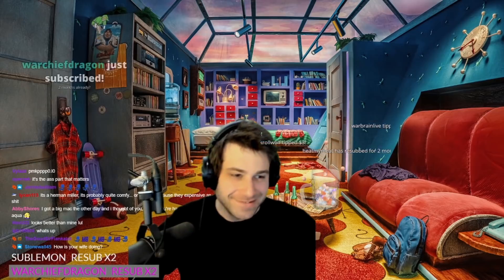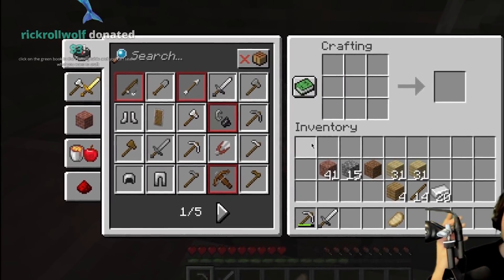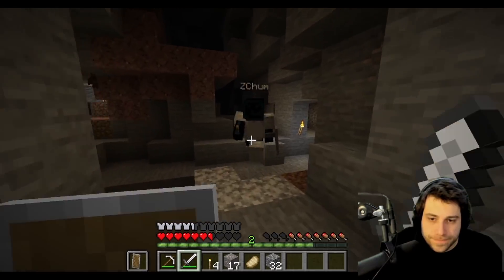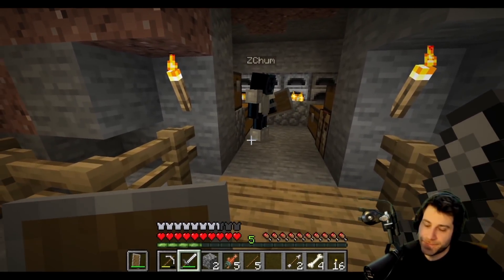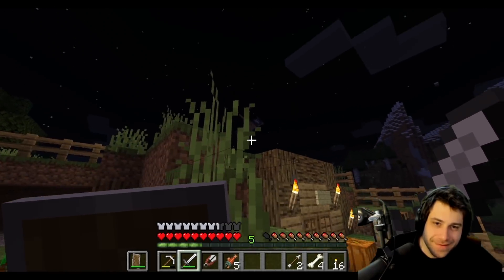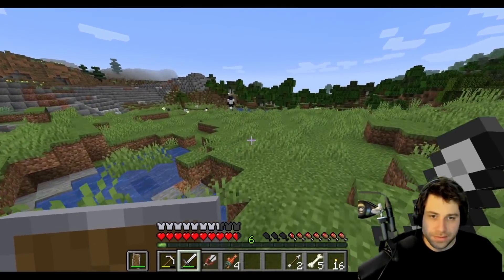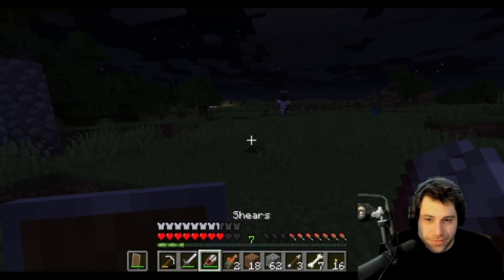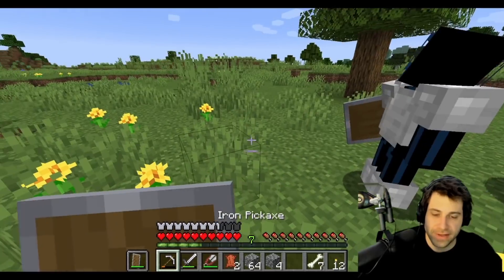AquaFPS discovers something special...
These are funny moments from the live stream of AquaFPS. Stream Live on Twitch. These are some of the best bits and highlights.